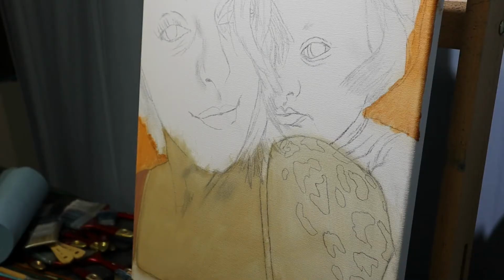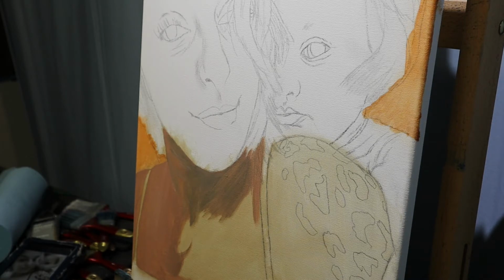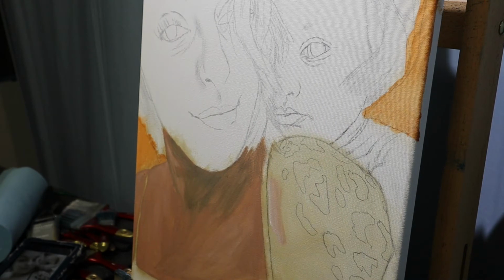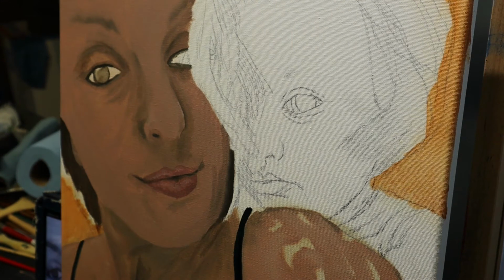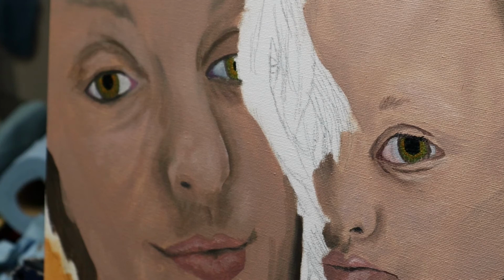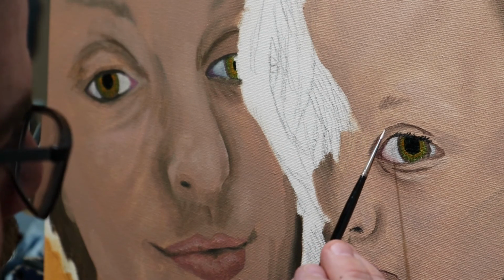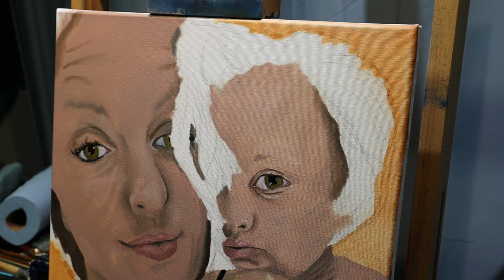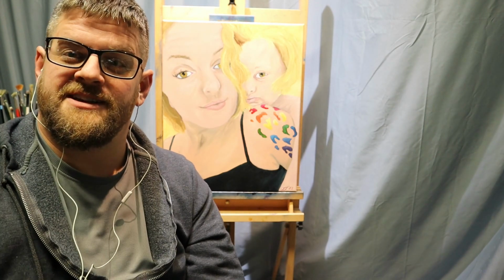Paint those Portrait Details!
Come join me while I paint a wonderful portrait. Paint along with me or just enjoy the show!